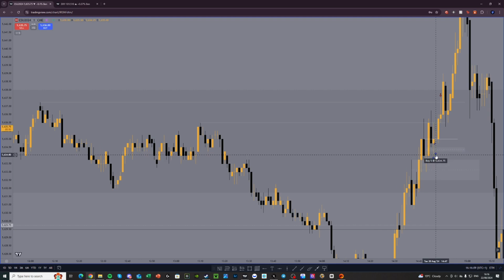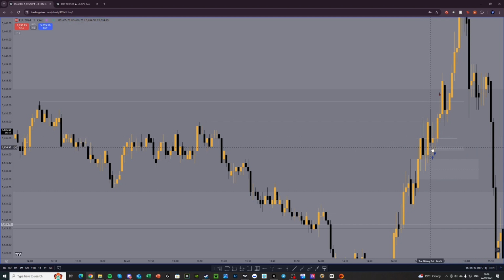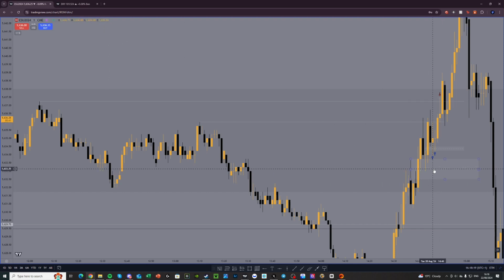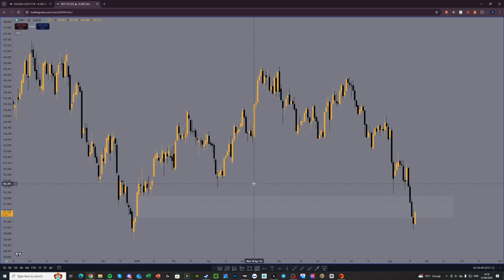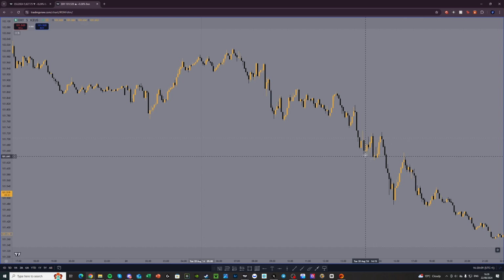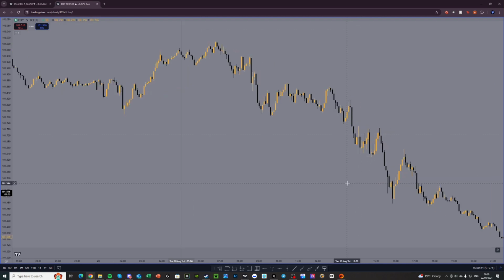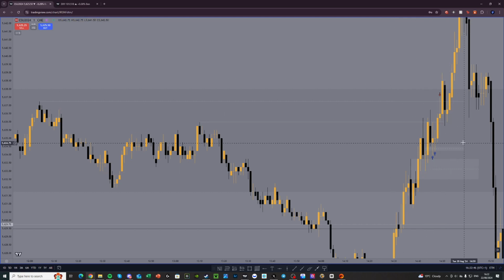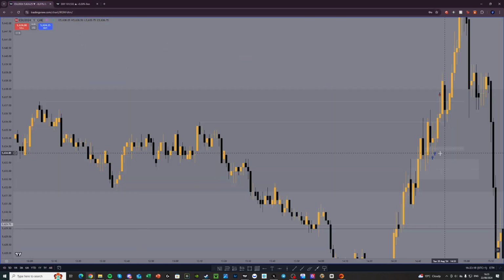How I Made +$3,000 in 3 Minutes Using ICT Concepts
Hope you enjoyed this review of my trade showing how I made $3000 by trading the S&P 500. I hope if you take the time to go through it you will gain some useful insights.